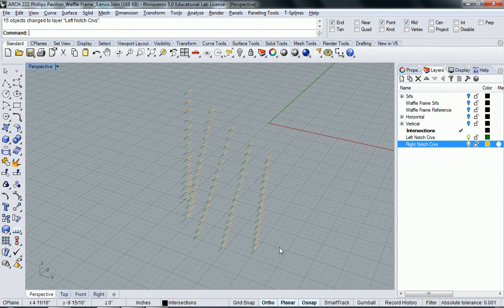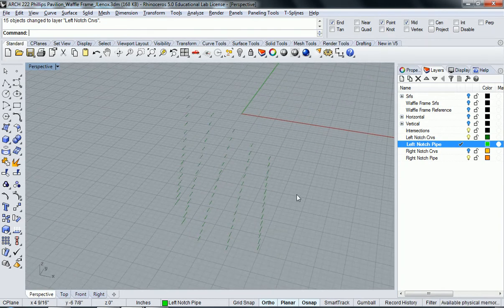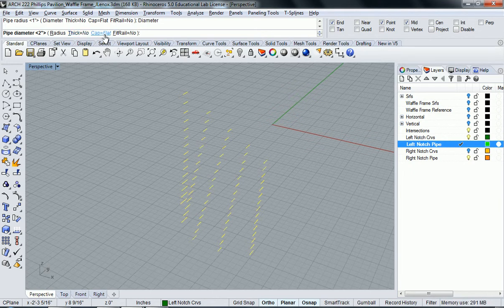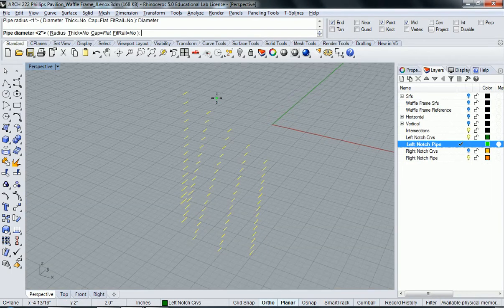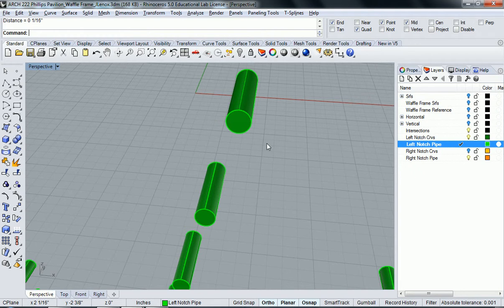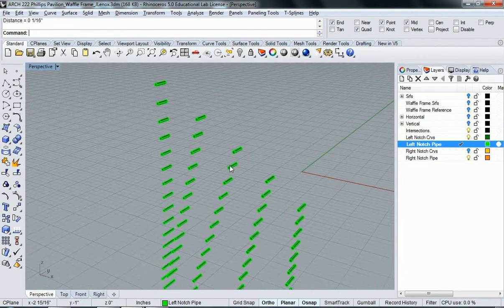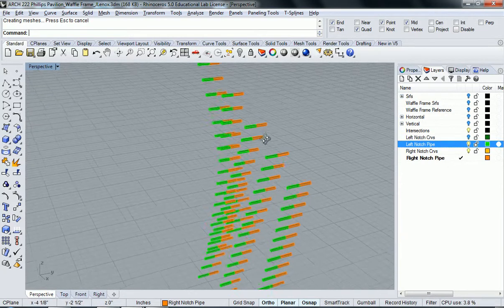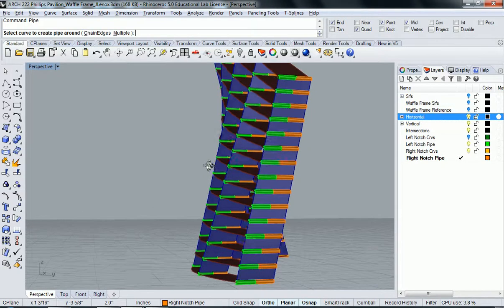113 - Rhino - Phillips Pavilion Waffle Frame Pipe Intersection Curves